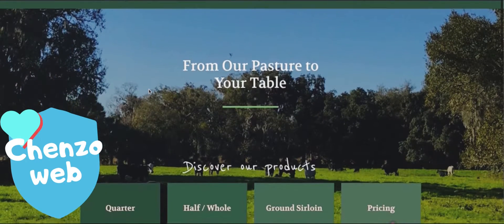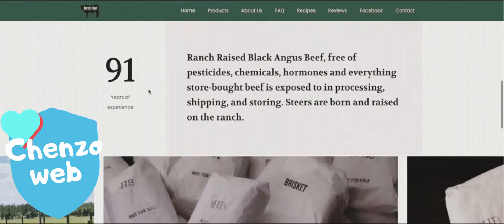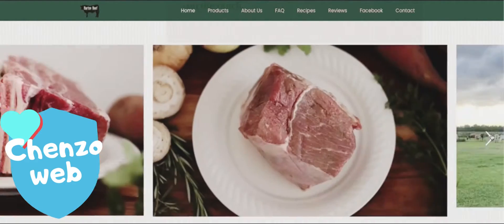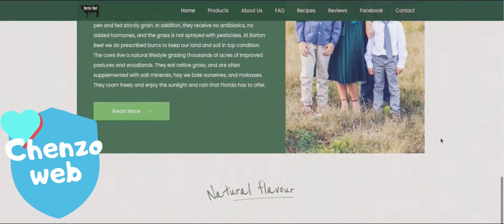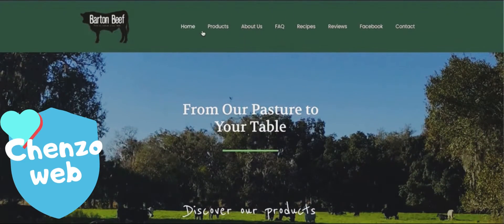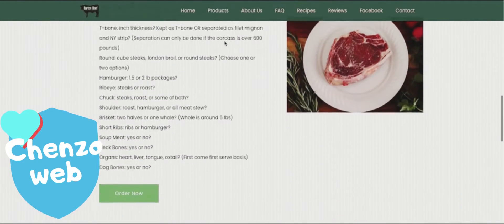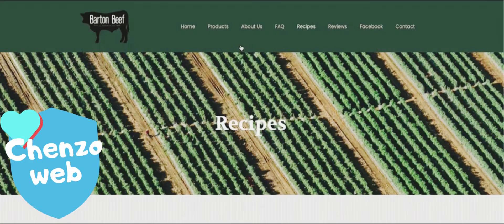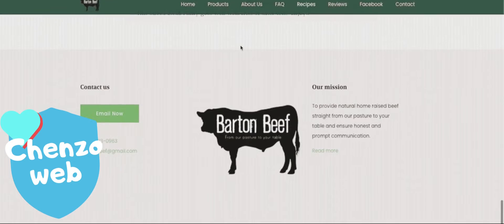New Website Design